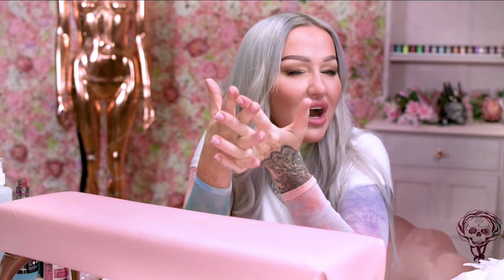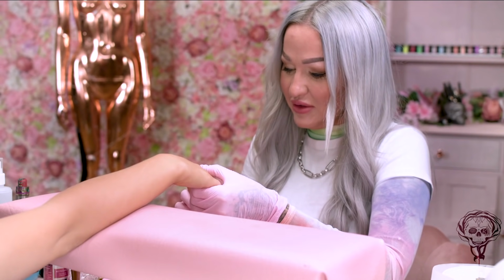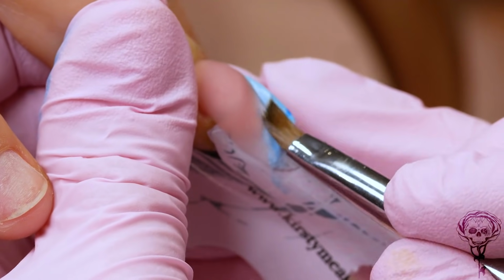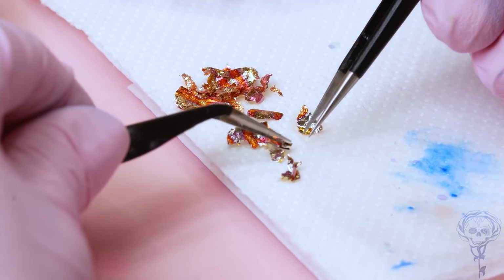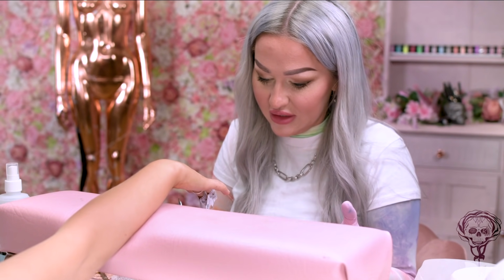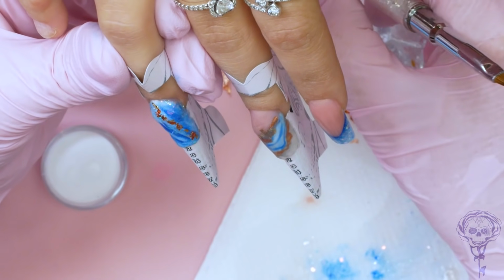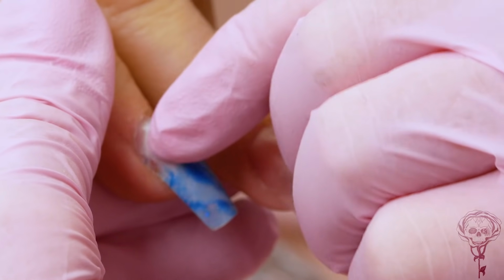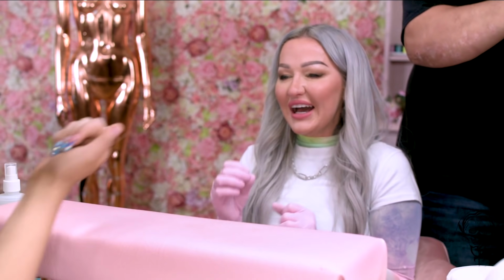🌊💅🏼 Ocean inspired Short Nails on my little Cousin Roxy 🌊💅🏼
Hey, guys welcome to the Kirsty Meakin YouTube Channel! We are going to be working on Roxy’s set today and doing dome ocean-inspired nails for her while she is on Holliday.

We are going to be using some gold leaf today from Nailed by Lucy and this is a very special gold leaf because it has rainbow colours in it and that's the bit that Roxy wants so I’m going to fish some of that out of the little bag.

I'm going to be sculpting today using the Kirsty Meakin sculpting forms ill tare off the length of the form because we won’t need all that for this set
Then ill pop the tab on the back roll it between my fingers and then close the form, now ill have to do a bit of jiggery to get it to fit on Roxy’s flat nails, there is a couple of ways we can do that we can either take off the wings of the form or we can cut the tab in half and place that across those wings and that should do the trick for yah!

Now I’m going to prime the nails using the Glitterama Power Bond Acid Primer the ill apply a thin layer of clear acrylic to the nail as a base next ill use the Skin Deep acrylic and place that in the cuticle area coming down at an angle now I’m going to be using Alice Blue, Bubblegum, And white Acrylic for this design and ill marble those in the same angle we created with the Skin Deep acrylic, Now I have a glittery acrylic called blue angel and ill use a little of that to fill in that gap between my Skin Deep and the Marble Mix.

Now it's time to use this beautiful Gold Leaf so I'll start by applying a little monomer to the nails so that the Gold Leaf has something to stick to and then I’m going to take my 3D brush and apply the Gold Leaf onto the nail.

Once we have all the Gold Leaf where we want it it's time to cap the design with Clear Acrylic and Sandwich the Foil inside all of the acrylic goodness and give the nail strength.

For the Next nail I am going to be doing a full marble using the same acrylic colours and also some gold leaf too so don’t forget to prime and build out your clear layer.

Now I’m Going to file these nails in to shape I’m using the Kirsty Meakin metal file board with a 150 Grit file on one side and a Buffer on the other and I’m using my metal file to get nice straight sidewalls after filing I'll buff over the nails to make them nice and smooth and give them a clean ready for BLING!

The stones that I will be using today are the Nailchemy Crystals Silver AB and I'll be using the Kirsty Meakin Pammy Picker Upper and the Glitterama Brush On Glue and I'll be putting the stone up at the cuticle area on this design.

Now I'll topcoat the design get that cured and then I'll finish off with a little bit of cuticle oil.

💅💋💅 MY PRODUCTS 💅💋💅

Power Bond Acid Primer
Clear Acrylic
Skin Deep
Alice Blue
Bubblegum
White
Blue Angel
Brush on Glue

Gold Leaf

Crystals Silver AB